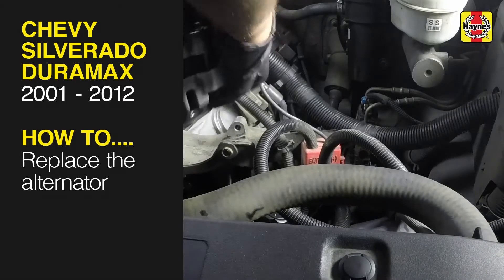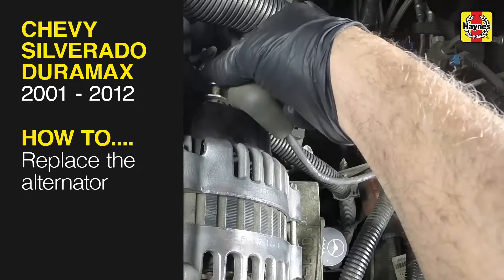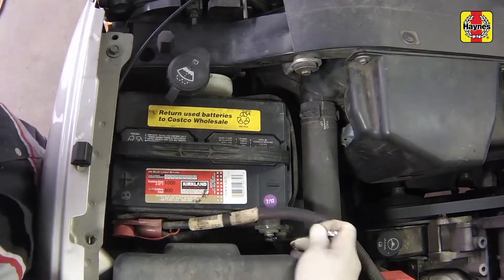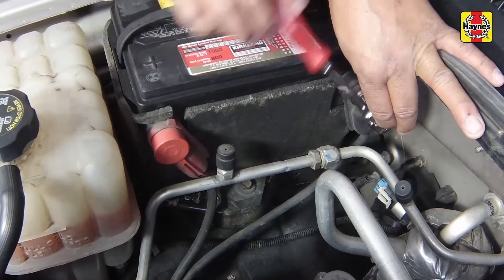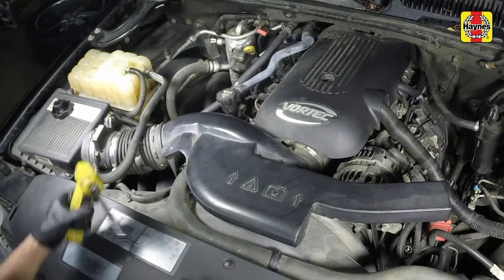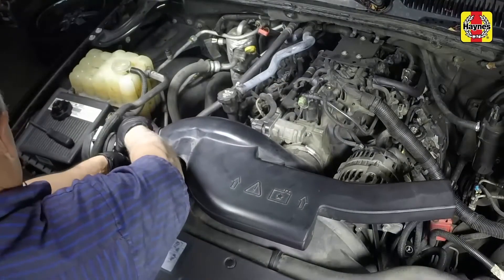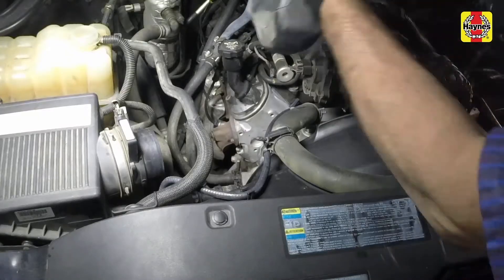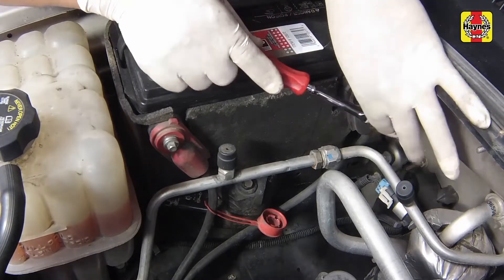How to Replace the alternator on the Chevy Silverado Duramax 2005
Do you need to Replace the alternator on your Chevy Silverado Duramax 2005 but don't know where to start? This video tutorial shows you step-by-step how to do it!

Our Duramax Diesel manual covers Duramax Diesel Engine Haynes Techbook for Chevrolet and GMC Trucks and Vans for 2001 thru 2019